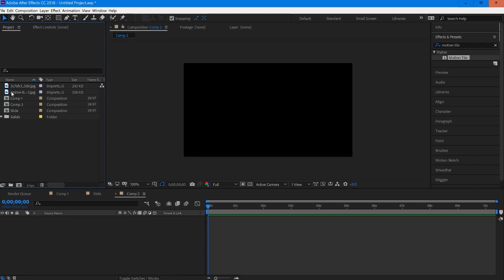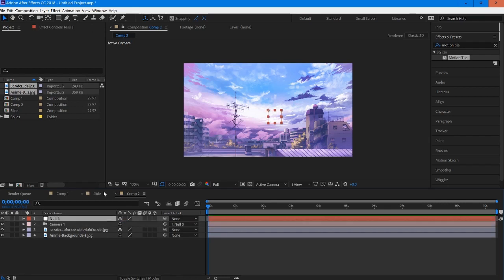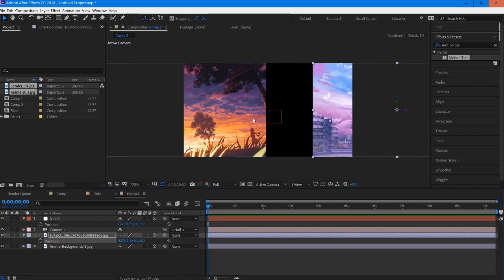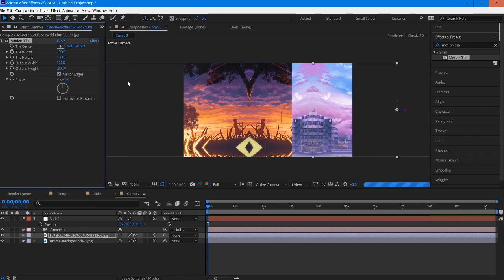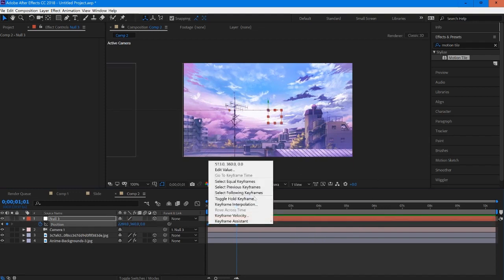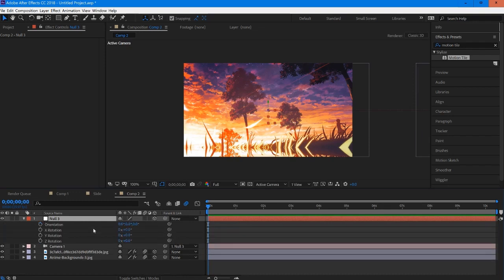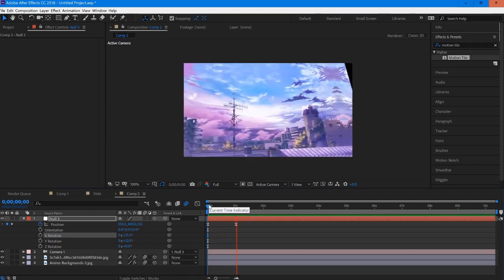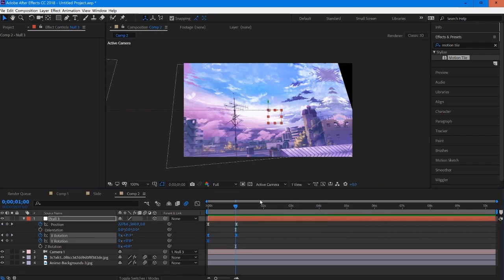3D Camera and Null Slide Transitions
New tutorials on how to create clean 3D camera and null slide transitions.